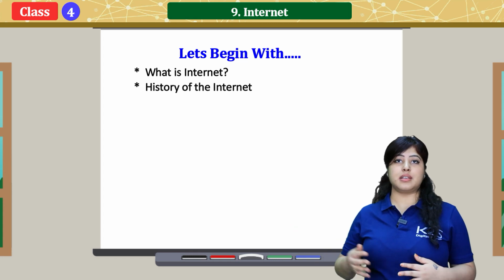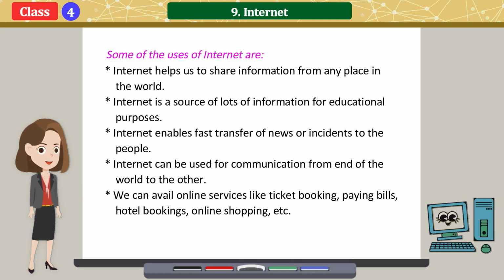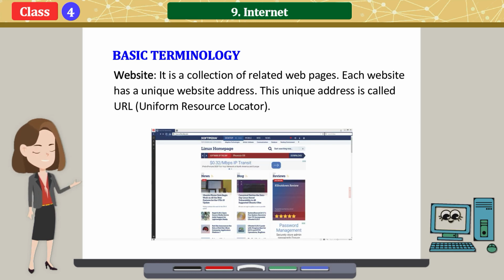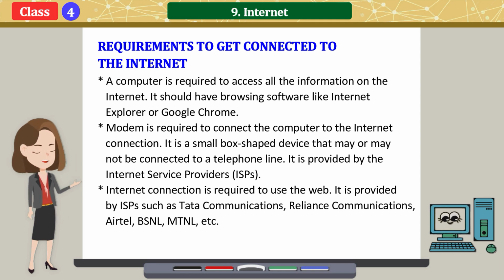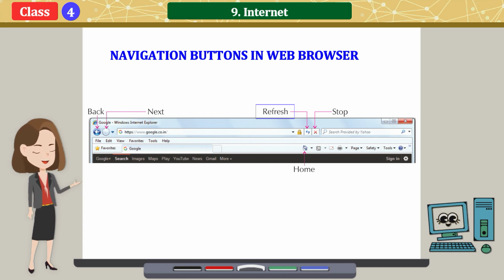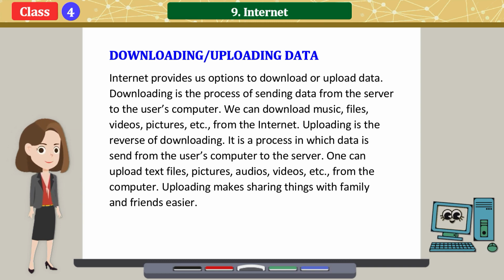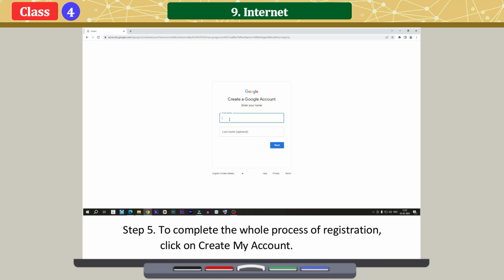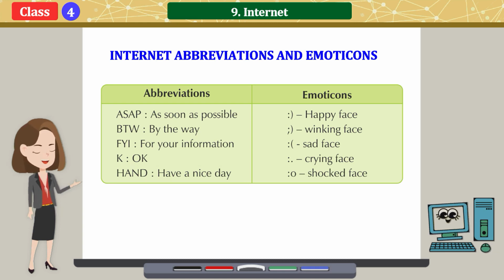Internet || Class - 5, Chapter - 9 || LOGON Codes with Smartway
Title: "Internet" - Class 5

• History of the Internet
• Basic Terminology
• Requirements to Get Connected to the Internet
• Connecting to the Internet
• Navigation Buttons in Web Browser
• Using the Internet for Information
• Downloading/ Uploading Data
• Creating an Email Account
• Netiquettes
• Internet Abbreviations and Emoticons